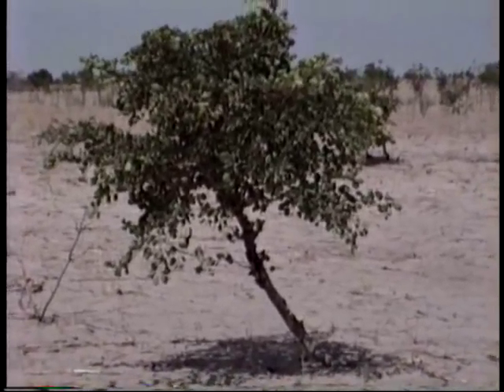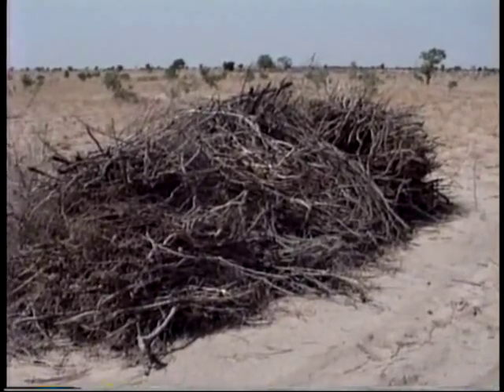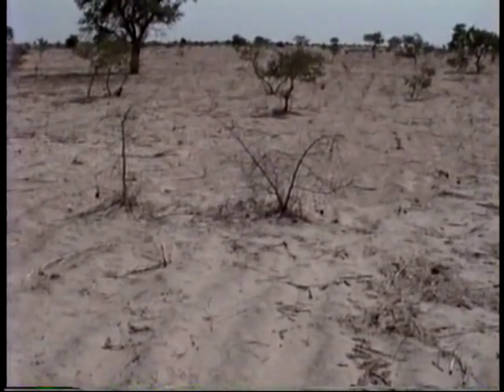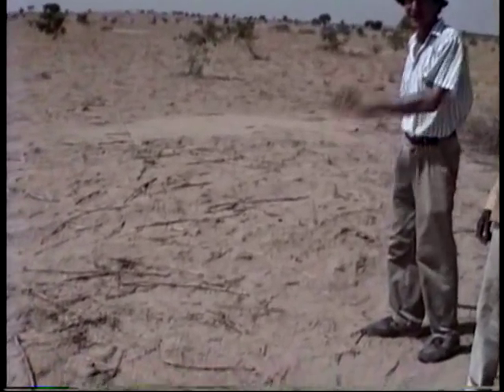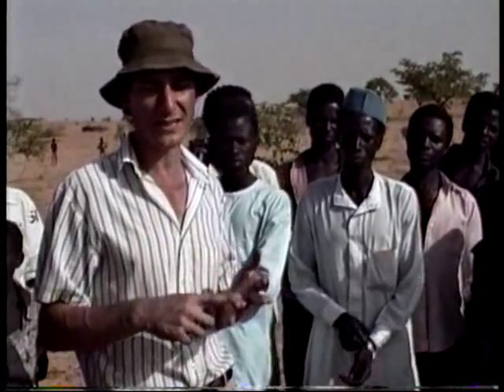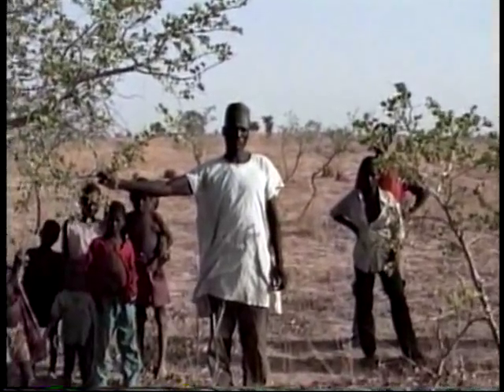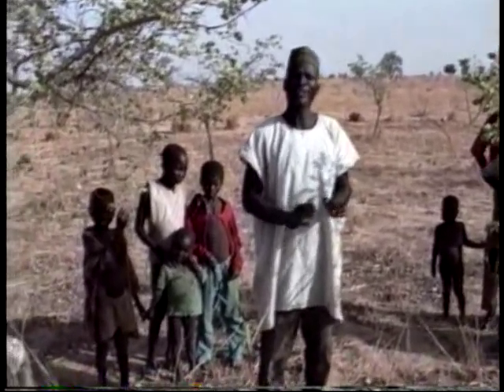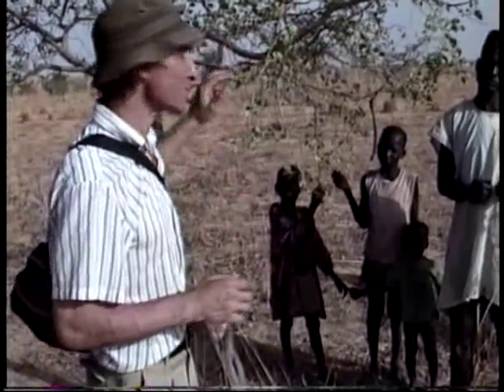FMNR in Niger 1990 (Part 2)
Part 2 shows how FMNR is practiced in a variety of ways depending on the priorities of the farmer.